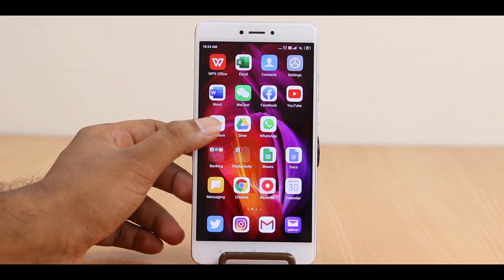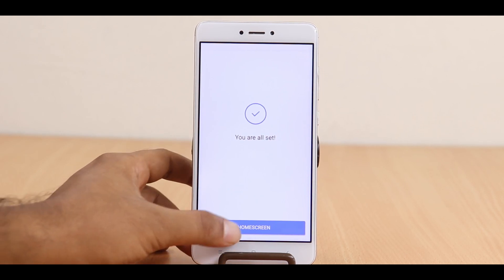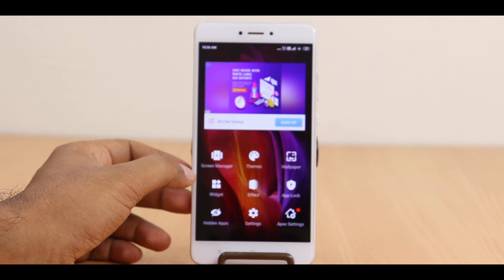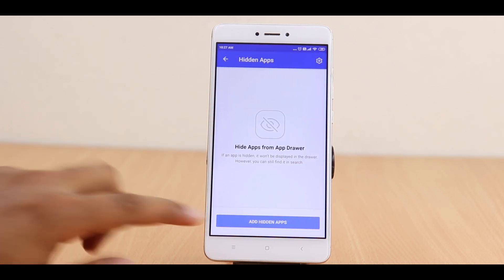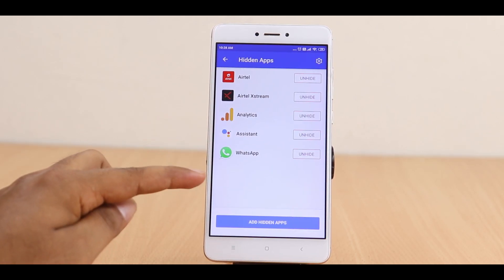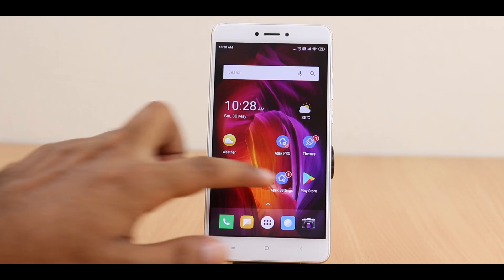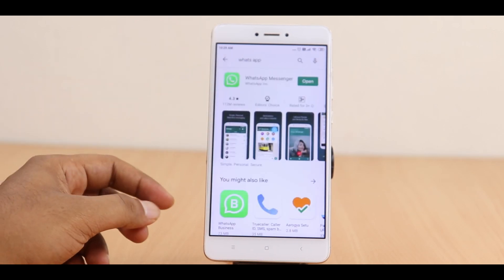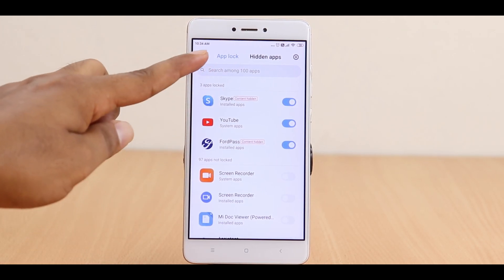Hide Apps on Any android Phones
In this video, I have made a video about how to hide apps on any android phones.

You can use the most secure screen lock in the world that nobody can break but at some point, you will give your phone to someone for use. Maybe for playing games, or making phone calls or maybe for some other reason. One way or the other someone is going to use your phone at some point in time. Then you might not want them to see some of your most important apps like dating apps or your WhatsApp messages, or your E-mails or maybe some other important apps that you don’t want others to see.

In any case, it’s very much possible to hide your apps on any android phones.  And in this video, I’ll tell you the exact method that I am using to hide apps on my phone.

The one method you can use without installing any third-party apps is ---“by disabling the particular apps”. But the problem with this is this will disable all the notifications and you will lose all the data stored on those apps. So this method is definitely not recommended.

If you use any android smartphone then the best way you can hide any apps on your phone is by Installing an App called Apex Launcher.

First, go to Google Play store and search for the app Apex Launcher. Once you find this app you can click on Install.

Once the app is installed successfully then go to your settings panels and click on Home Screen Option and select the Default Launcher as Apex Launcher.

Now you changed the pre-installed system launcher to third party Launcher.
Please note this may change your home screen a little bit and might show some ads. Because now you are using a third-party launcher on your phone.
Now to hide the apps open the Apex Launcher app and select hidden app options where you can select the app that you want to hide. Once you select the apps that you want to hide then you can select Save option. Now, these apps will be hidden on your phone and won’t show anywhere on your phone menus.

If the hidden apps are still showing on your phone menu then just delete the apps manually once on your phone. Now your apps will be hidden and won’t be visible for anyone else if somebody uses your phone.

But how do you use those hidden apps if you want to use them?
Don’t worry just go to play store and search the app that you want to use for eg. I want to use Whatsapp then ill search for Whatsapp in the search menu and now ill be able to use this app from here. This is as simple as that.

But if you are not happy with this third party installer then you can use the App locker app where you can lock the individual apps Instead of hiding the app, this will help you lock individual apps so that others won’t be able to use it.